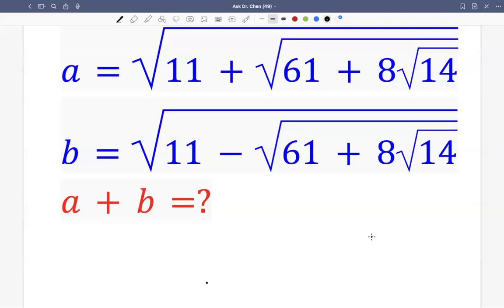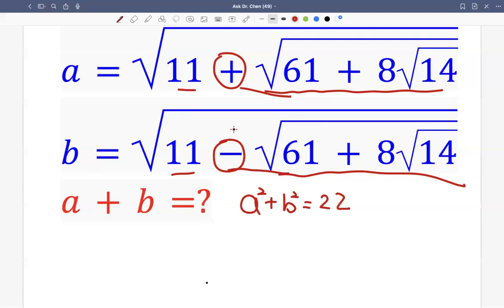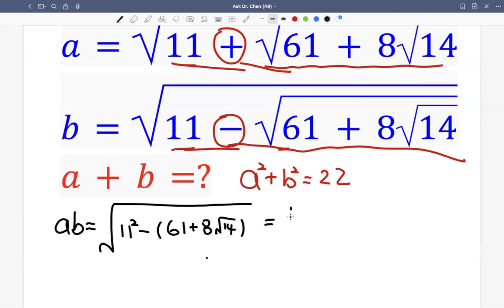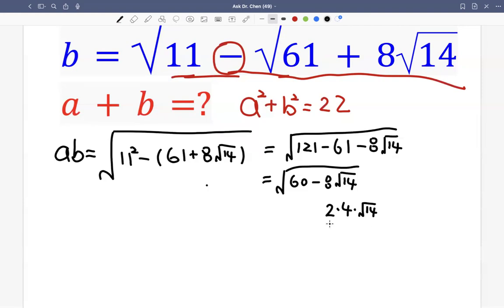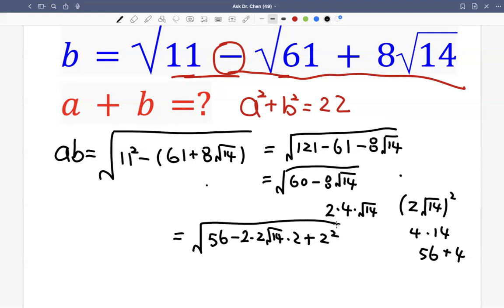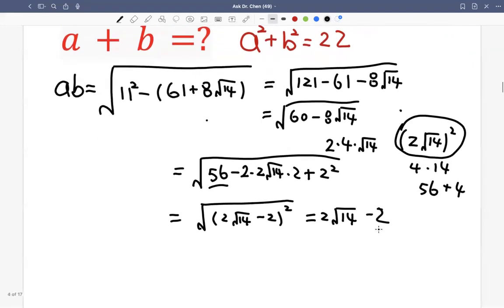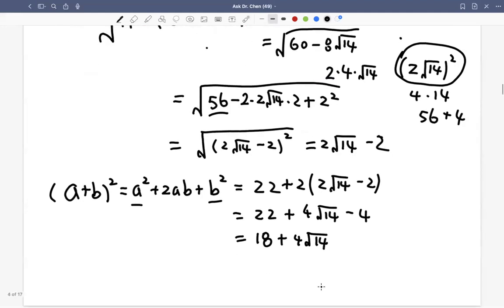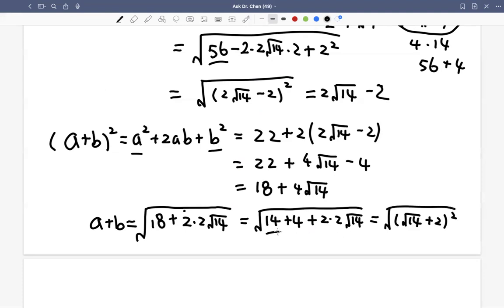radical maths mathematics algebra mathstricks math equation function radical